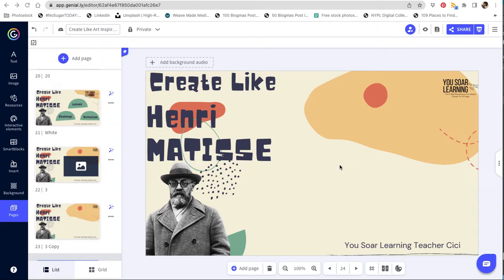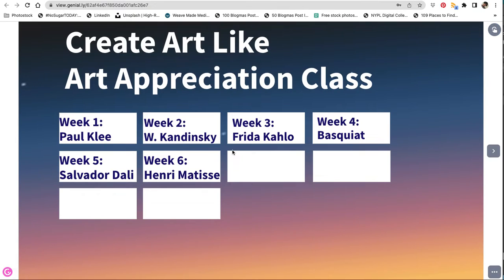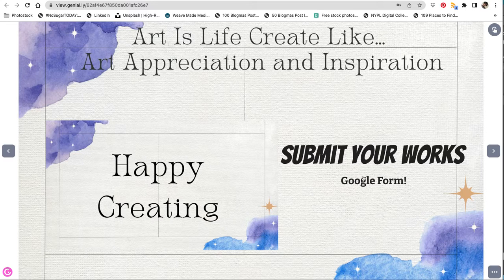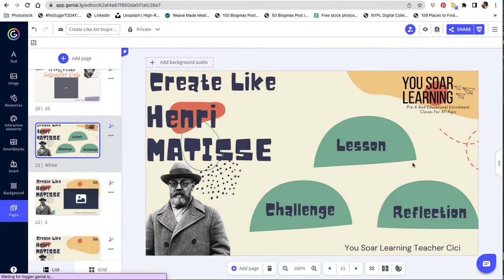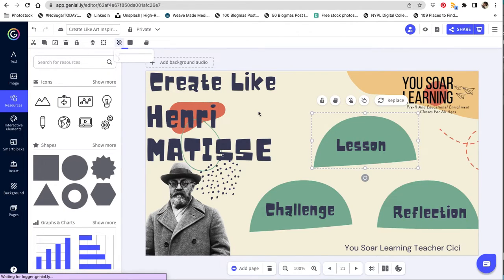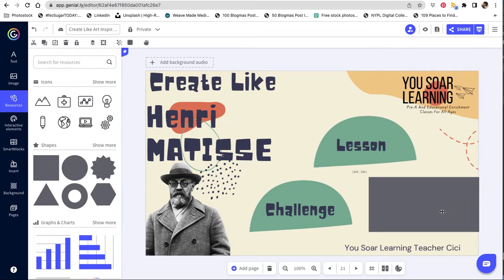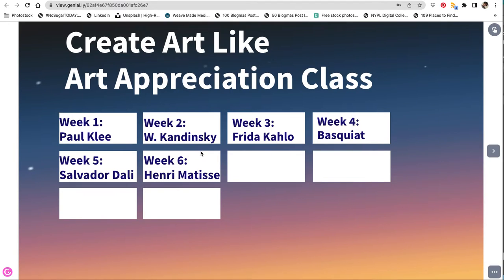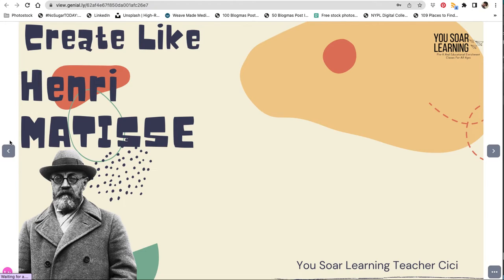Genial ly Invisible Buttons Using Canva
I love Canva and I am learning to love Geneial.ly. In this video, I show you how I make graphics in Canva then use them in Genial.ly and create interactive invisible buttons.